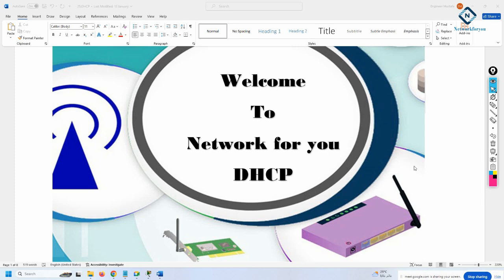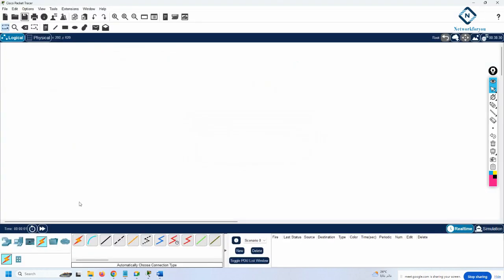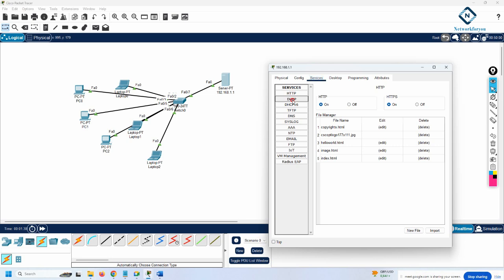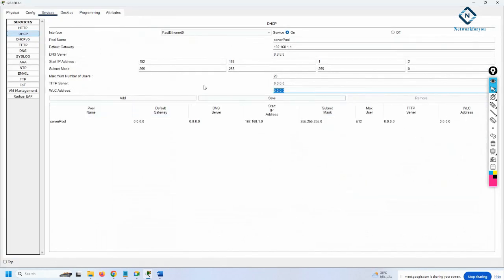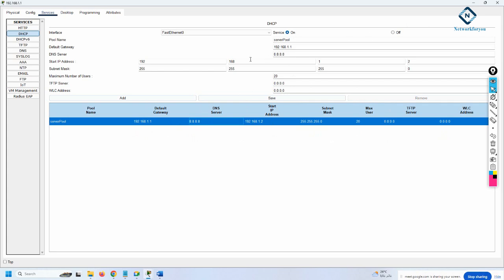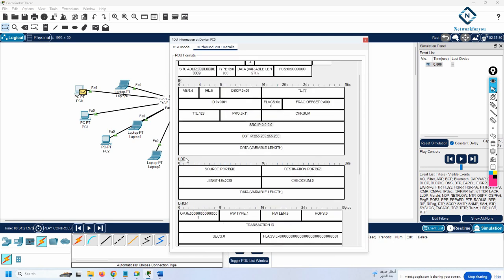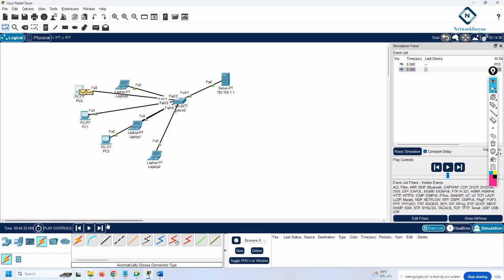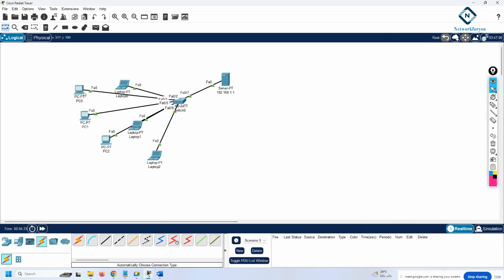1. DHCP Lab In Packet Tracer | Packet Tracer labs | CCNA Labs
1. DHCP Lab In Packet Tracer | Packet Tracer labs | CCNA Labs

Hello Everyone,

In this video we are going to discuss DHCP Lab In Packet Tracer.
Thanks.

About us:
Thanks